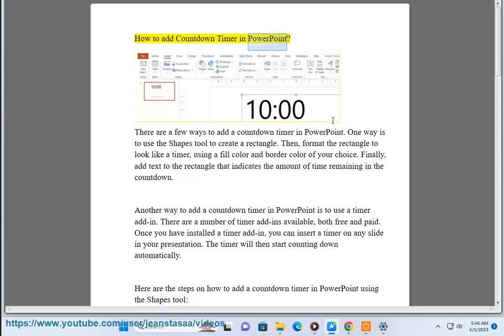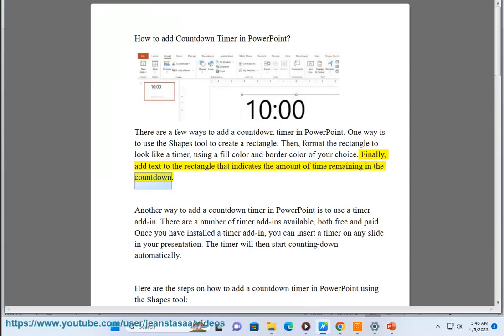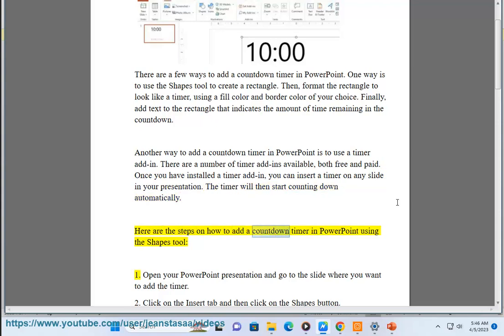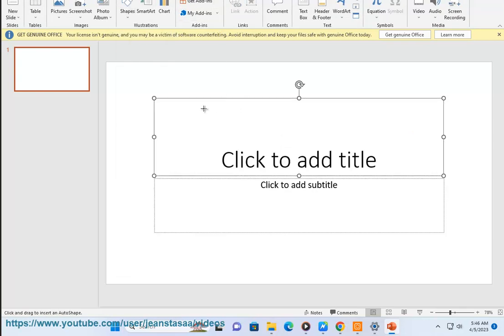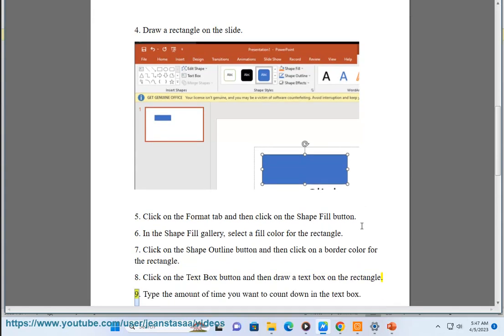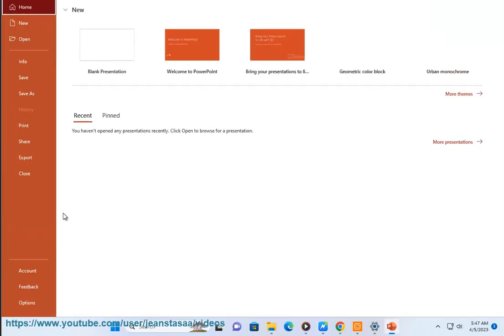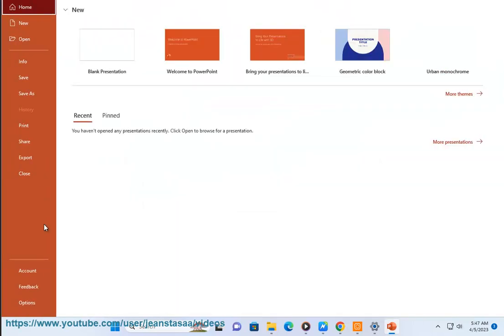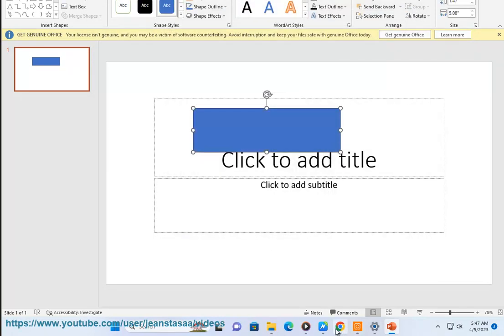Add Countdown Timer in PowerPoint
Here's how to Add Countdown Timer in PowerPoint.

i. Here are some possible solutions to fix the Countdown Timer not adding in PowerPoint issue:

1. Check if the PowerPoint add-in is enabled. To do this, go to File - Options - Add-ins. In the Manage list, select COM Add-ins and then click on the Go button. In the COM Add-ins dialog box, select the PowerPoint add-in and then click on the OK button.
2. Restart PowerPoint. Sometimes, a simple restart can fix the problem.
3. Repair your PowerPoint installation. If your PowerPoint installation is corrupted, you may need to repair it. To do this, open the Control Panel and go to Programs and Features. Then, right-click on PowerPoint and select Change. In the PowerPoint dialog box, click on the Repair button.
4. Reinstall PowerPoint. If repairing your PowerPoint installation does not fix the problem, you may need to reinstall the program. To do this, uninstall PowerPoint from your computer and then download and install it again from the Microsoft website.

If you have tried all of the above solutions and you are still experiencing the Countdown Timer not adding in PowerPoint issue, you can contact Microsoft support for further assistance.

ii. A PowerPoint countdown timer can be used to keep track of time during a presentation. It can also be used to create a sense of urgency or excitement. You can customize the timer to show the amount of time remaining or the time since the presentation started. You can also choose the format of the timer, such as a digital clock or an analog clock.

Here are some of the things that a PowerPoint countdown timer can do:

* Keep track of time during a presentation.
* Create a sense of urgency or excitement.
* Customize the timer to show the amount of time remaining or the time since the presentation started.
* Choose the format of the timer, such as a digital clock or an analog clock.
* Set the timer to start at a specific time or to start automatically when the presentation starts.
* Pause or stop the timer at any time.
* Export the timer as a video or image.

Here are some tips for using a PowerPoint countdown timer:

* Use the timer to keep track of the time during your presentation. This will help you to make sure that you stay on track and that you don't run out of time.
* Use the timer to create a sense of urgency or excitement. This can be helpful if you are trying to motivate your audience or if you are trying to create a sense of anticipation.
* Customize the timer to match the style of your presentation. You can choose the format of the timer, the color, and the font.
* Set the timer to start at a specific time or to start automatically when the presentation starts. This will help you to make sure that the timer is always on time.
* Pause or stop the timer at any time. This can be helpful if you need to take a break or if you need to adjust the time.
* Export the timer as a video or image. This can be helpful if you want to share the timer with others or if you want to use it in another presentation.